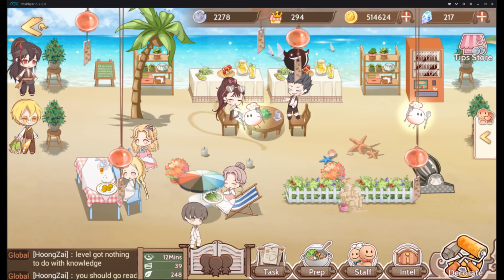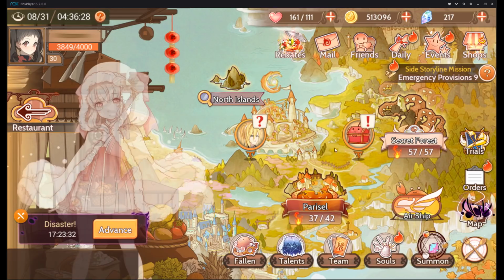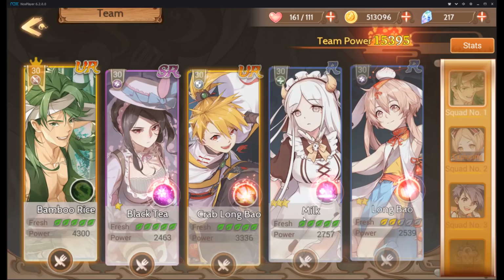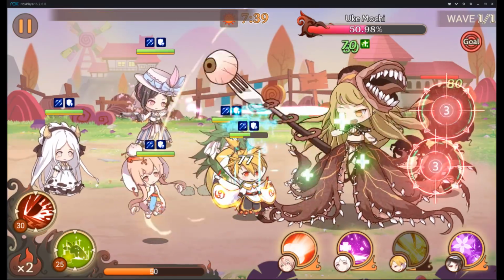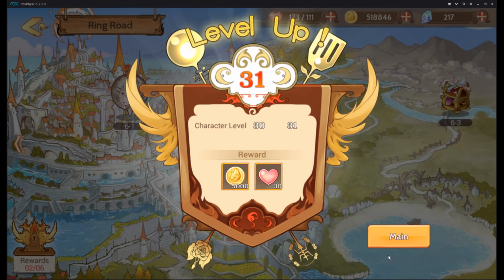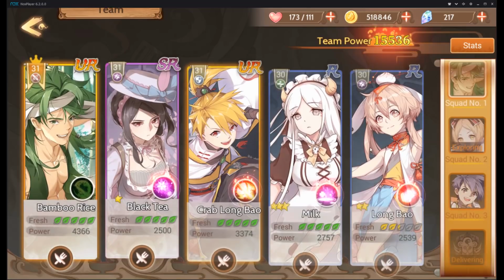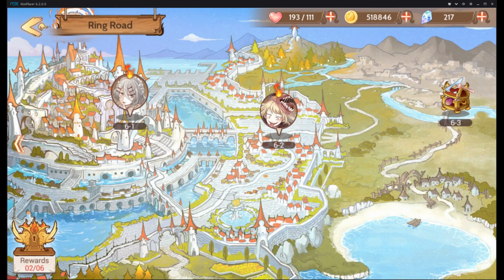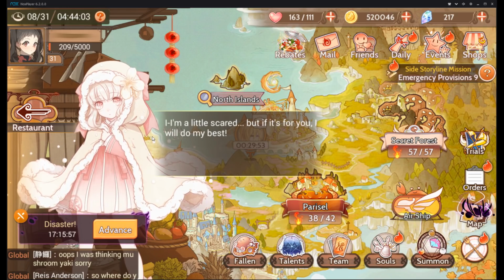Food Fantasy Gameplay First Look (Mobile) - MMOs.com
for Food Fantasy reviews, videos, screenshots, music and more!

Food Fantasy Gameplay First look mobile gameplay video + commentary by Omer from MMOs.com

Food Fantasy is a mobile hero collector gacha game with Anime inspired art and Japanese voice overs. It plays a lot like Fate/Grand Order / Azure Lane / other Gacha games.